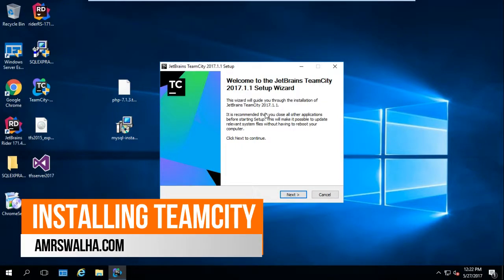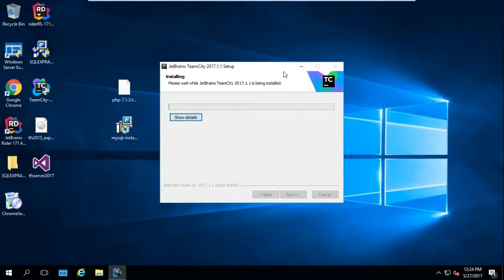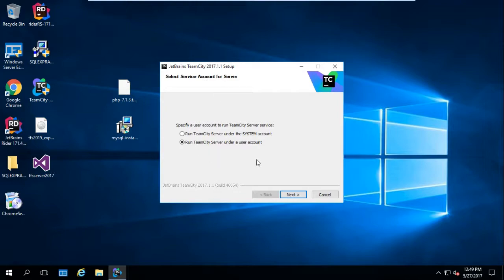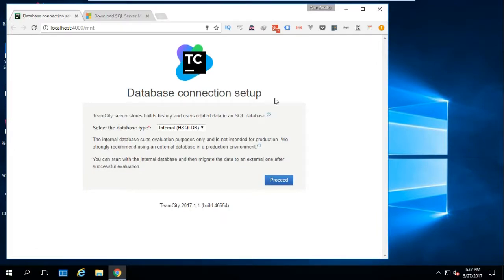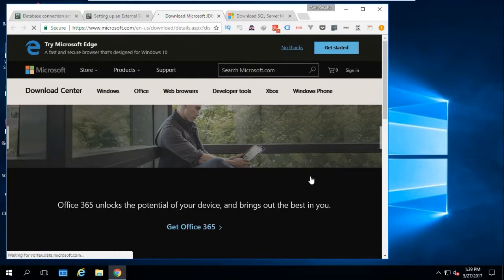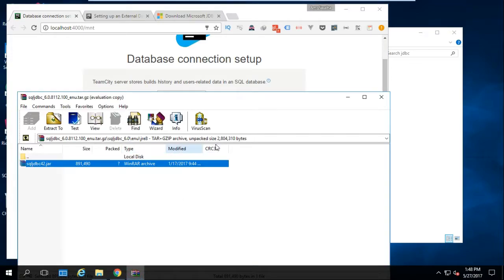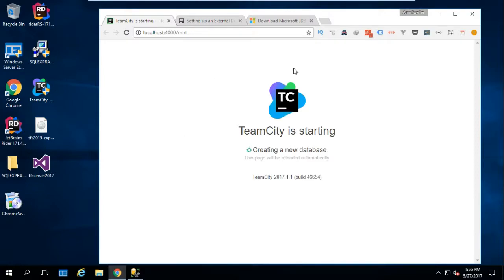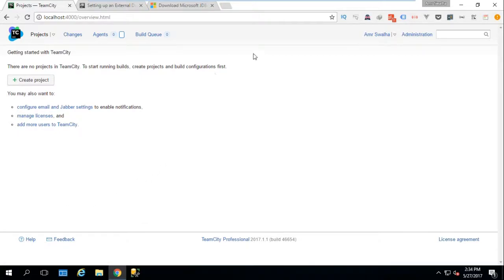.NET DevOps with TeamCity - Installing TeamCity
Hello and welcome. In this tutorial we will see how we can install TeamCity in our machine. TeamCity will help us automate our work and automatically generate builds and run unit testing.

Learn how to develop Mobile Application in C#, develop ASP.NET Core Web Applications only for 10$!! Lifetime access:

Enhance your development skills, learn new tools and techniques that can make your work much easier: